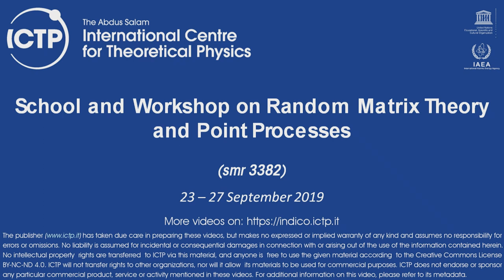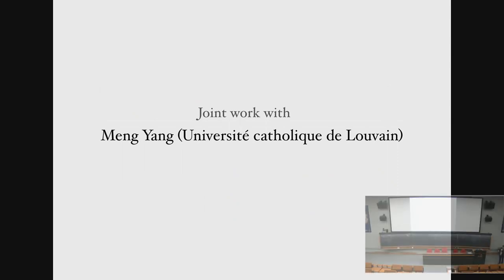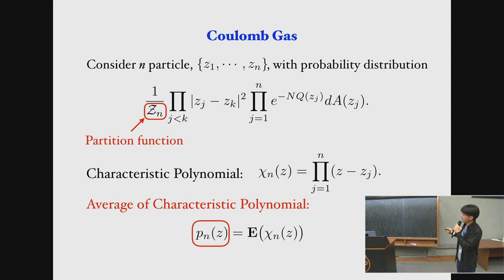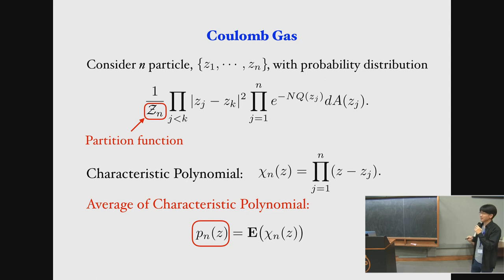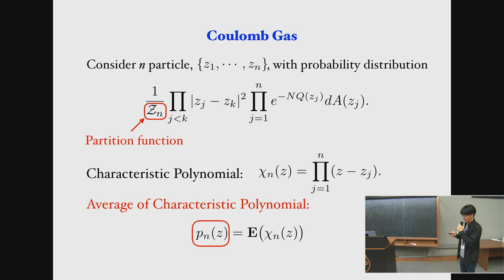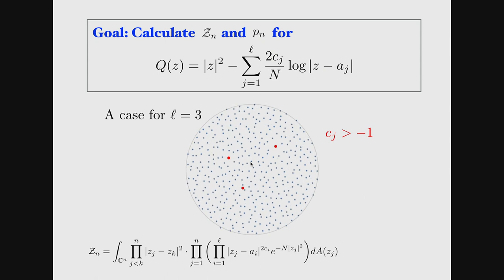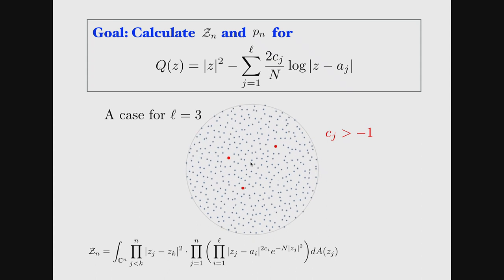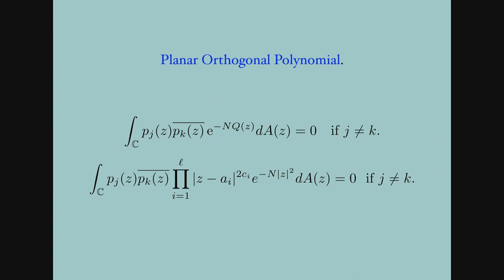Asymptotics of the averaged characteristic polynomial for Ginibre Ensemble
Speaker: Seung-Yeop LEE (University of South Florida, U.S.A.)
2019_09_27-11_30-smr3382.mp4